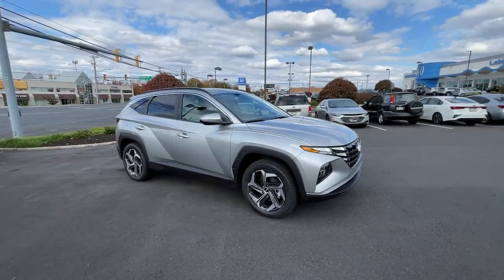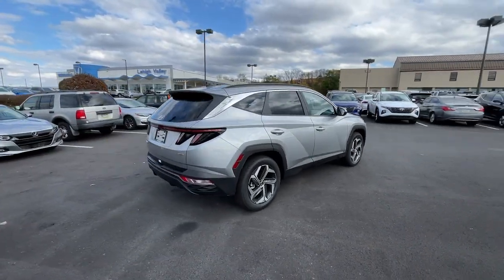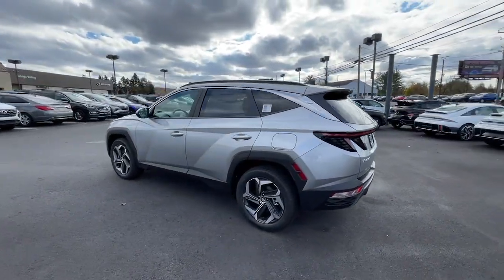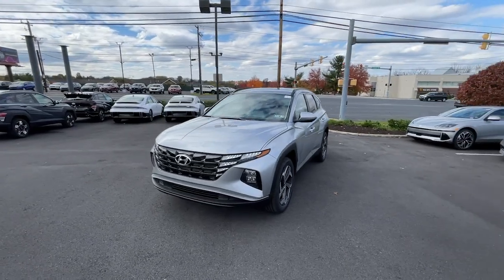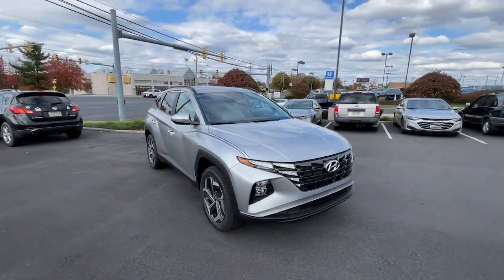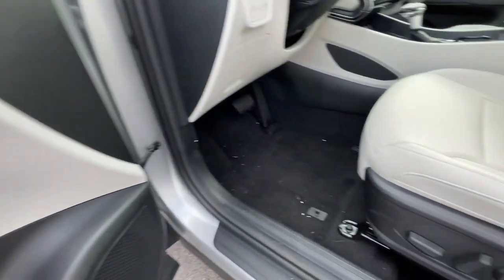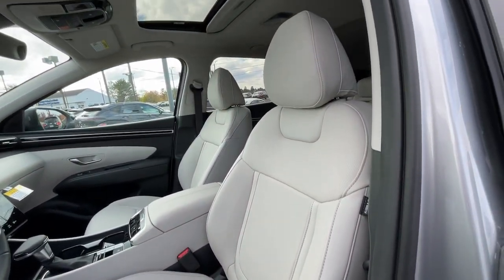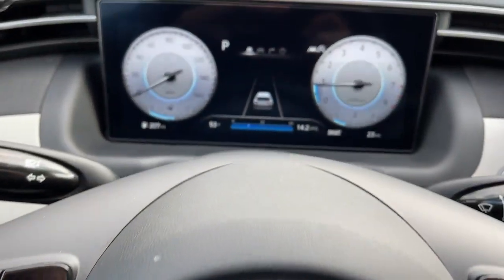2024 Hyundai Tucson Allentown, Coopersburg, Macungie, Easton, Nazereth 324146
Shimmering Silver New 2024 Hyundai Tucson SEL available in 675 State Ave., Emmaus, Pennsylvania at Lehigh Valley Hyundai. Servicing the Allentown, Coopersburg, Macungie, Easton, Nazereth area.

Delivers 29 Highway MPG and 23 City MPG! This Hyundai Tucson delivers a Regular Unleaded I-4 2.5 L/152 engine powering this Automatic transmission. ROOF RACK CROSS RAILS FIRST AID KIT CARPETED FLOOR MATS.*This Hyundai Tucson Comes Equipped with These Options *CARGO TRAY CARGO NET Wheels: 17 x 7.0J Alloy Wheels w/Silver Accents Variable Intermittent Wipers Valet Function Urethane Gear Shifter Material Turn-By-Turn Navigation Directions Trunk/Hatch Auto-Latch Trip computer.